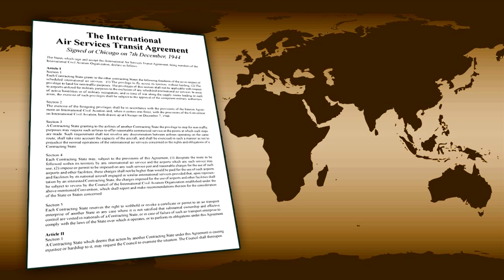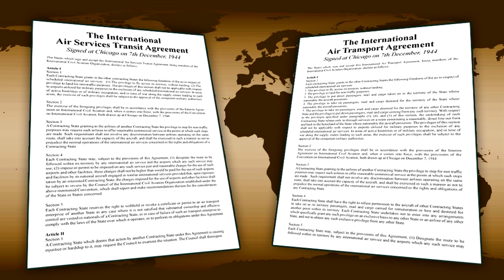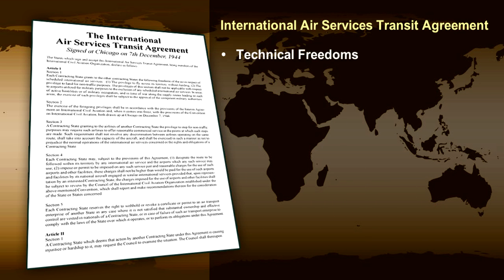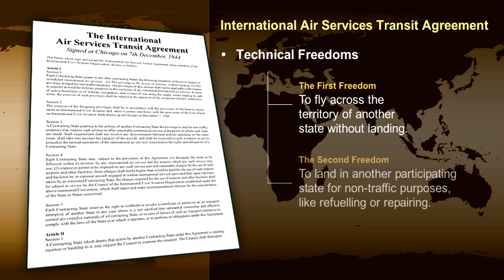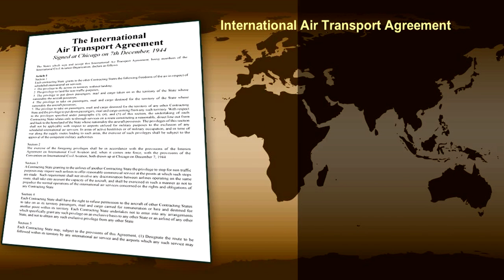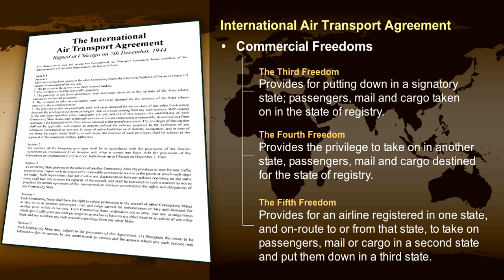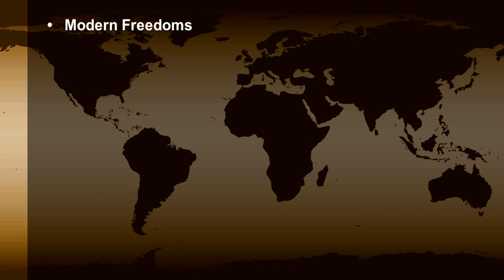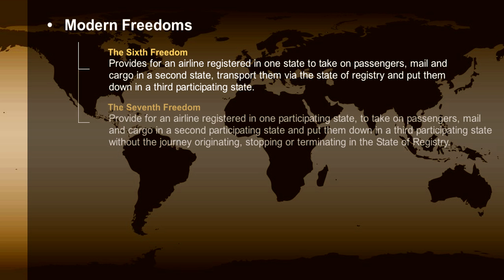The 9 Freedoms of the Air: Everything You Need for ATPL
Master the essential international aviation agreements required for your next ATPL Air Law exam.

This episode covers key treaties beyond the Chicago Convention, specifically the International Air Services Transit Agreement and the International Air Transport Agreement. We break down these complex regulations to help you understand how global flight networks operate and the legal frameworks that support them.

A core focus of this session is the categorization of the freedoms of the air. You will learn to distinguish between technical freedoms, such as overflight rights, and commercial freedoms, including the right to carry passengers and cargo. We also clarify modern concepts like the ninth freedom and its relation to code sharing to ensure you can apply aviation law principles during your assessments.